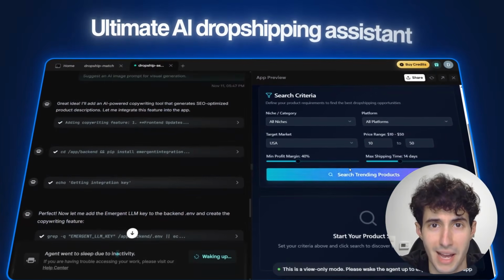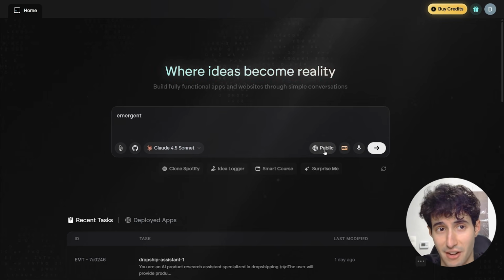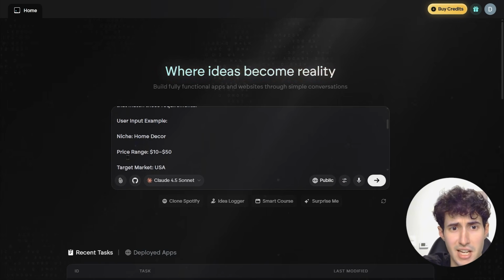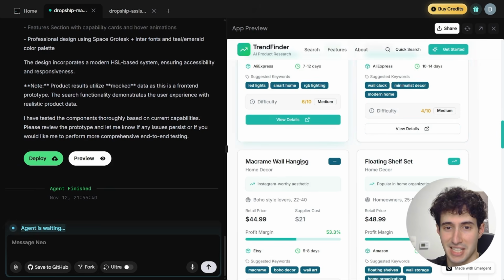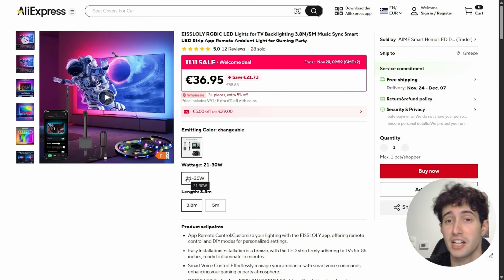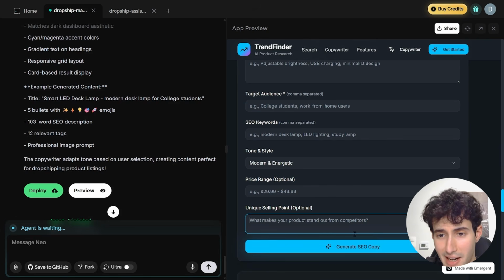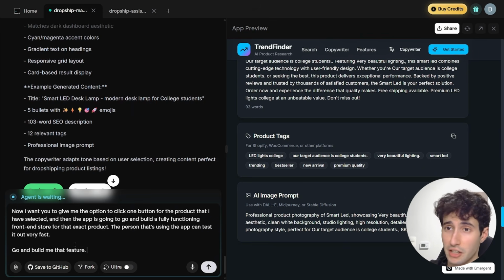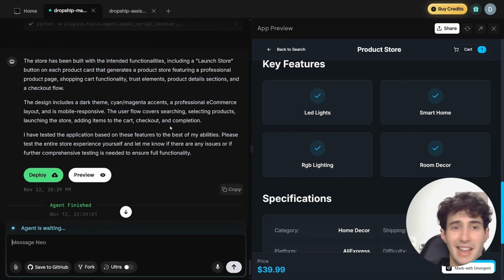Build a $10K AI Dropshipping Assistant App (No - Code)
I Build the Ultimate AI Dropshipping Assistant App (Emergent AI) – In this video, I’ll show you how I built a powerful AI dropshipping assistant using Emergent AI. This app can research winning products, analyze competitors, write product descriptions, generate creatives, and automate store operations—turning dropshipping into a streamlined, AI-driven system.